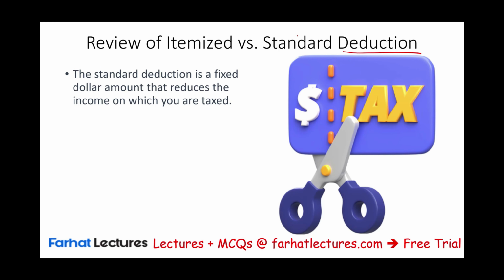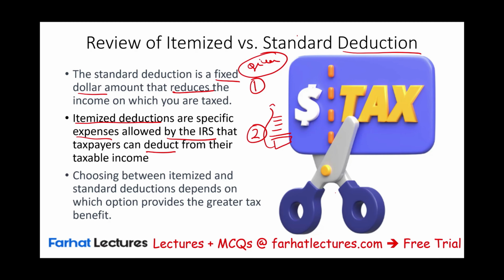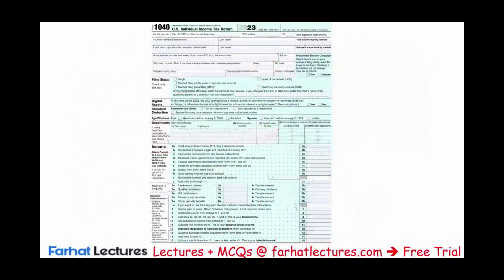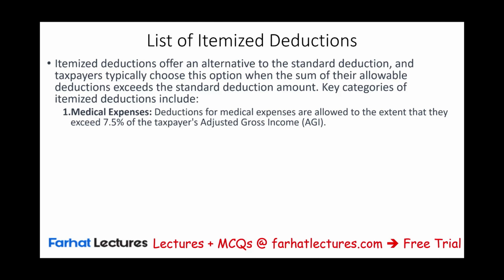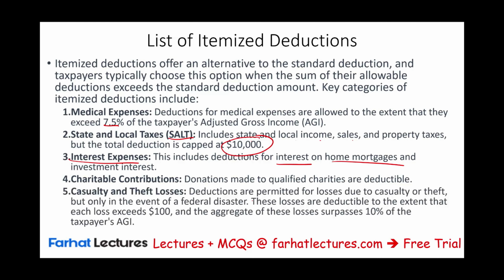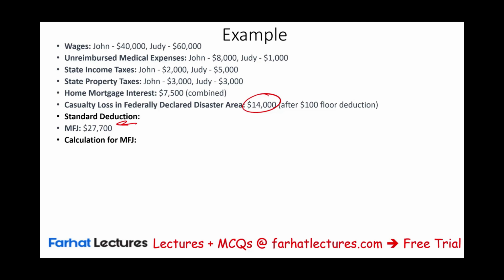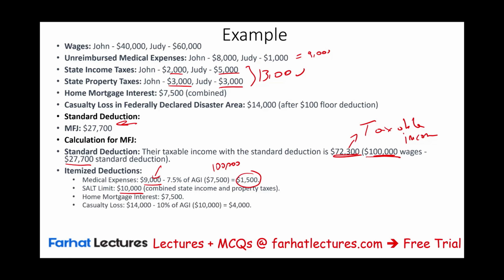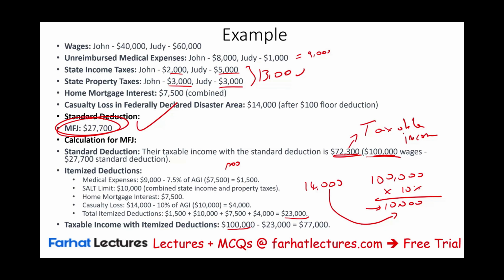Itemized Deductions vs. Standard Deductions. Tax Compliance and Planning TCP Exam.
Itemized deductions vs. the standard deduction explained for the CPA exam — this Tax Compliance and Planning (TCP) lecture shows how to decide between claiming the standard deduction and itemizing on Schedule A, the main categories of itemized deductions, and the bunching strategy. Professor Farhat helps CPA, CMA, and EA exam candidates and college accounting students master high-search topics like "standard deduction vs itemized deductions," "what can you deduct on Schedule A," and "should I itemize or take the standard deduction."

Video Timeline & Key Concepts:

0:00 — Introduction: choosing between standard and itemized deductions

0:11 — The standard deduction: a fixed amount based on filing status

0:47 — Itemized deductions on Schedule A: when itemizing beats the standard deduction

2:59 — The main categories of itemized deductions

4:59 — Worked example comparing itemized totals to the standard deduction

7:50 — Tax planning strategy: bunching itemized deductions

Frequently Asked Questions:

Q: Should I take the standard deduction or itemize?

A: You should itemize only when the total of your allowable itemized deductions exceeds the standard deduction for your filing status. If the standard deduction is larger, it provides a greater tax benefit with no documentation required.

Q: What expenses qualify as itemized deductions?

A: Common itemized deductions include medical and dental expenses above a percentage of AGI, state and local taxes, home mortgage and investment interest, charitable contributions, and casualty and theft losses in federally declared disaster areas.

Q: How are medical expenses deducted?

A: Medical and dental expenses are deductible only to the extent they exceed 7.5% of adjusted gross income (AGI), so only the portion above that threshold counts as an itemized deduction.

Q: Is there a limit on the state and local tax deduction?

A: Yes. The deduction for state and local taxes, often called the SALT deduction, is capped at $10,000 for itemizers.

Q: What is the bunching strategy for deductions?

A: Bunching means timing deductible expenses so they fall into a single tax year, pushing the total above the standard deduction in that year so you can itemize and claim a larger deduction, while taking the standard deduction in other years.